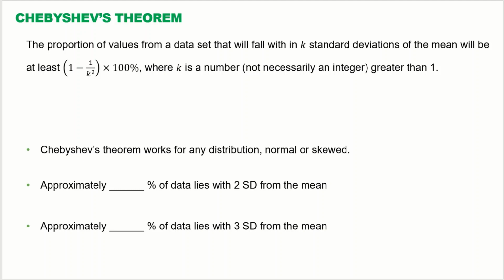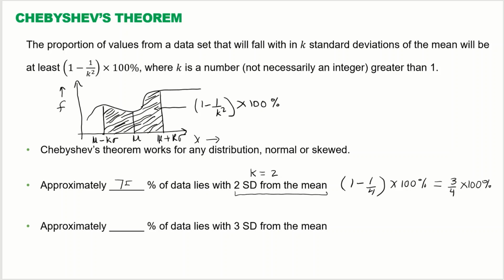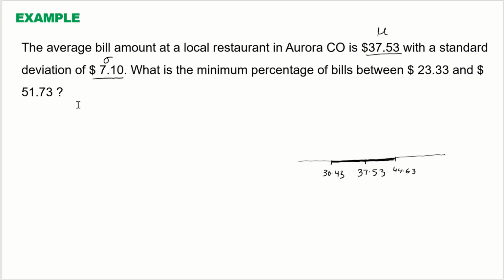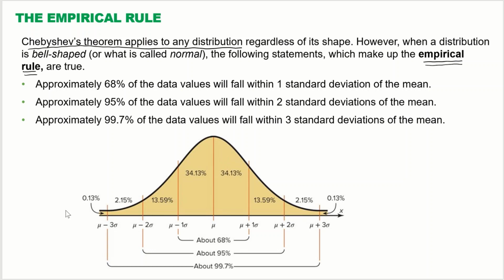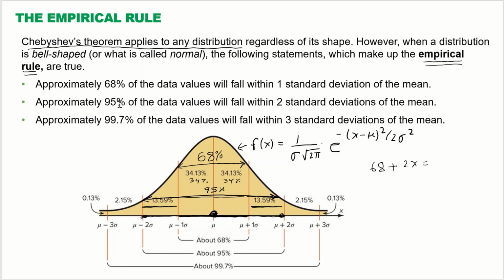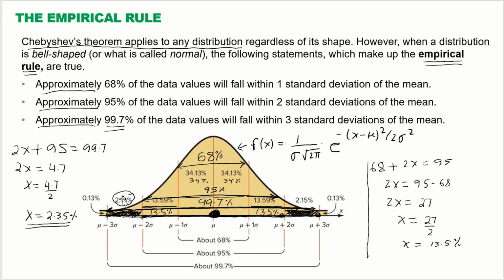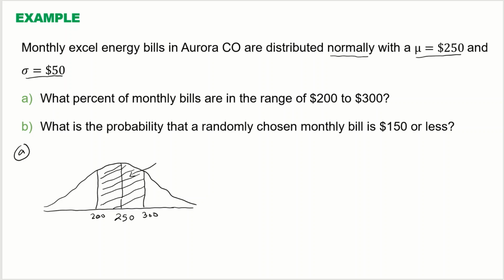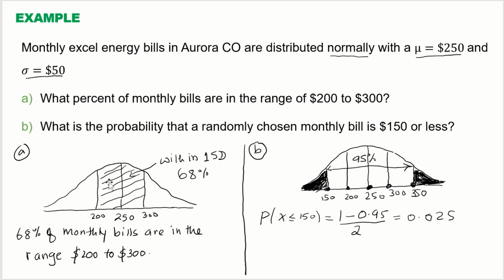Chebyshev's & Empirical Rule